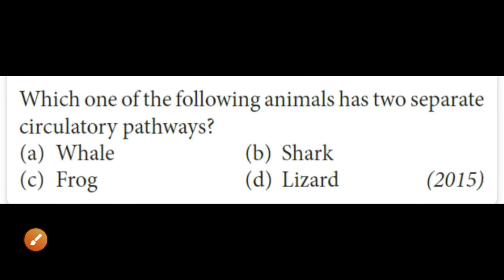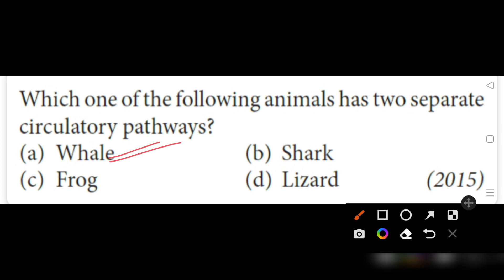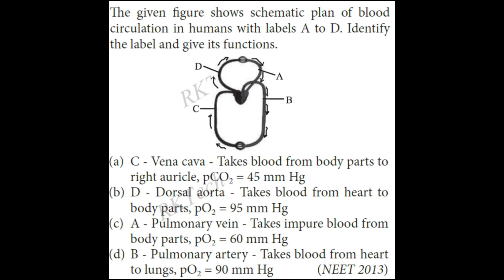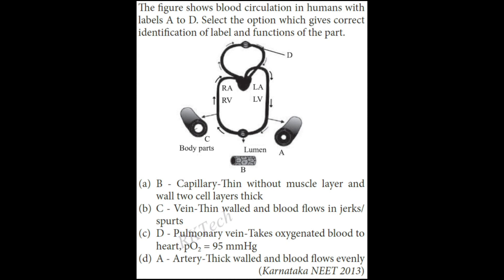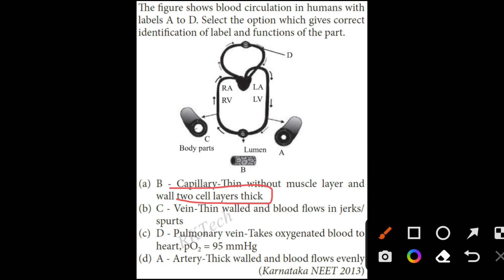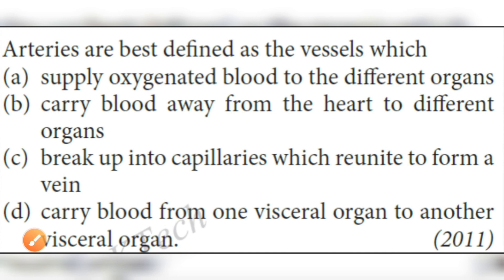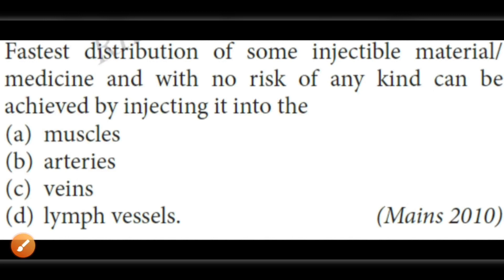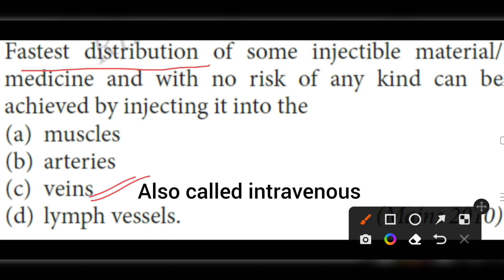Body fluids and circulation neet previous year questions chapterwise part -7#bodyfluidscirculation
Body fluids and circulation neet previous year questions chapterwise

Circulatory system || neet pyq series|| Most probable chemistry questions for neet || neet 2023 ||
Circulatory system biology PYQ for neet 2023.
Covers all neet pyq  for neet 2023
neet is a crucial pre medical exam. Because this neet exam by nta combines AIIMS, JIPMER and other exam.
Are you willing to give your 💯% in these days then students:
THIS PYQ SERIES COURSE FOR YOU !!!
In this video I will be taking MCQ series which are neet pyq
Please watch the full lecture and give your 💯% in these days to secure safe score for neet.